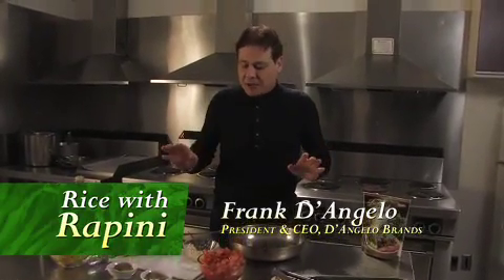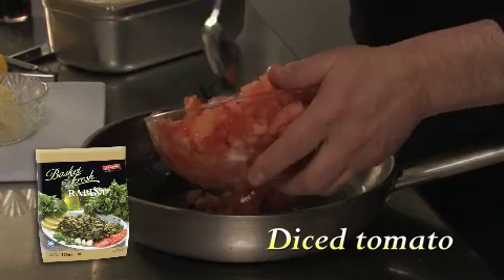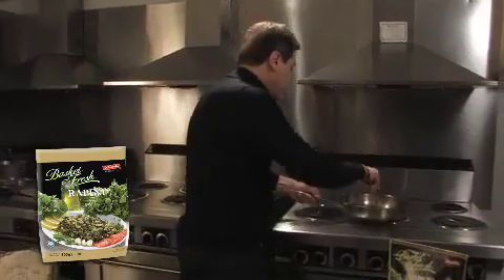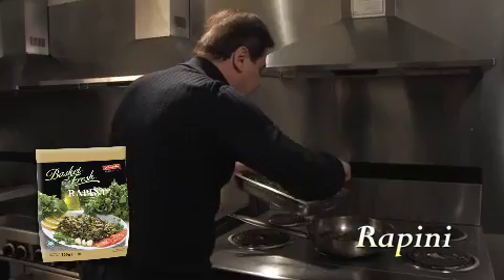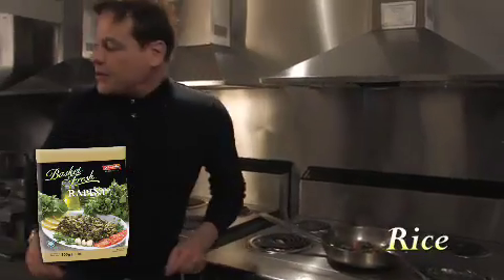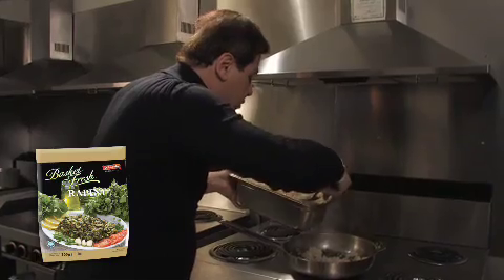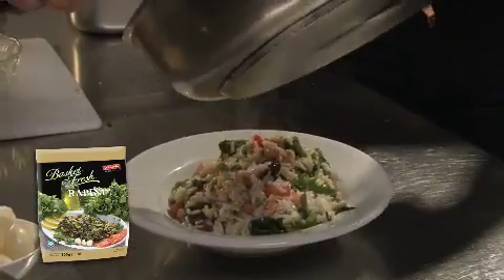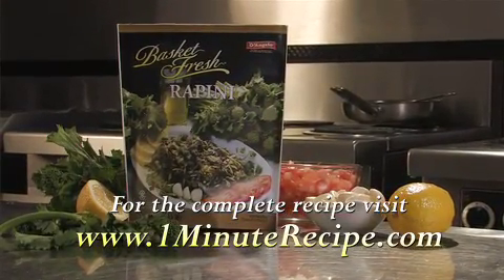Frank D'Angelo - Rice with Rapini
A 1 minute recipe for rice with rapini.